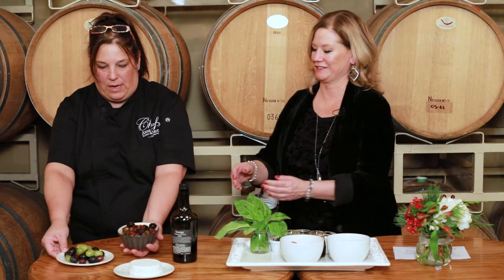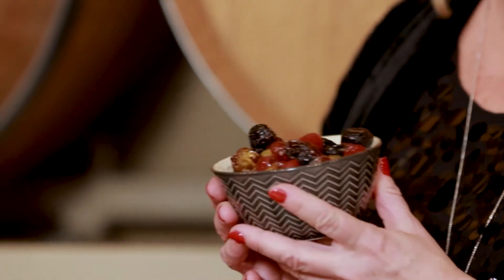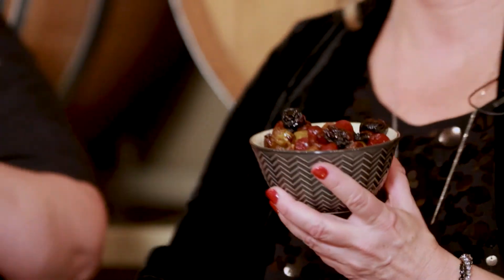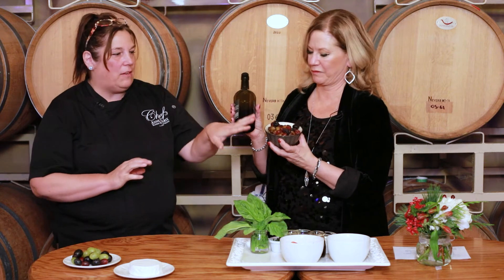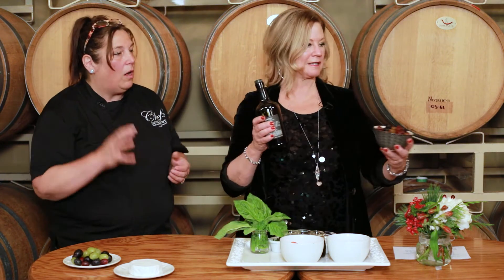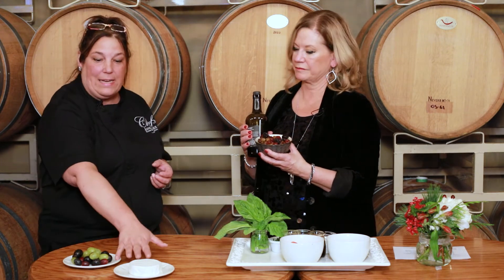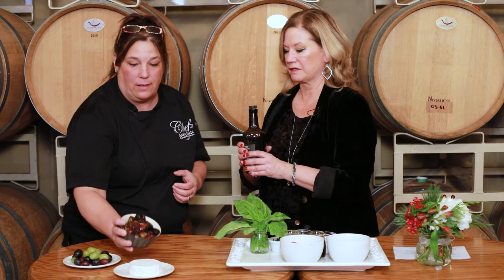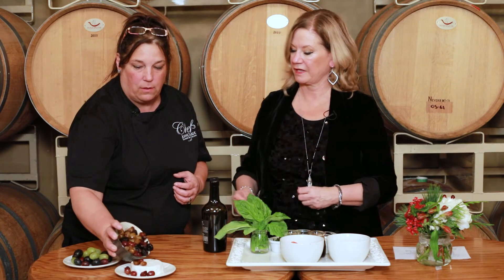How to make Grape Compote with Chef Anne Marie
Ever wonder what to do with those extra grapes? Chef Anne Marie has 2 great ideas for you, Grape Compote and how to serve it.

Chef Anne Marie Schukar founded her Eatery & Catering business in 2012. She graduated from culinary school in 1996 and in the 20+ years since, has cooked for numerous Woodinville wineries, politicians, rock stars, professional athletes, countless brides, and charities. Chef Anne Marie’s main goal has always been providing ​great food at reasonable prices. That’s why she is a local favorite!​